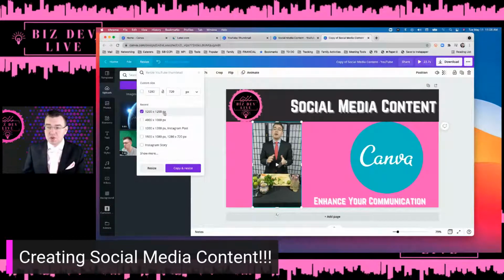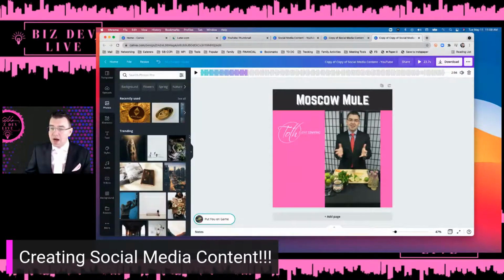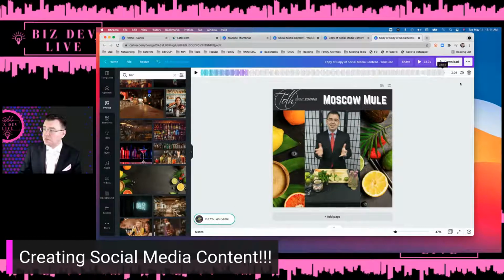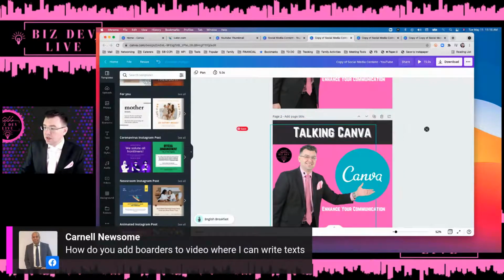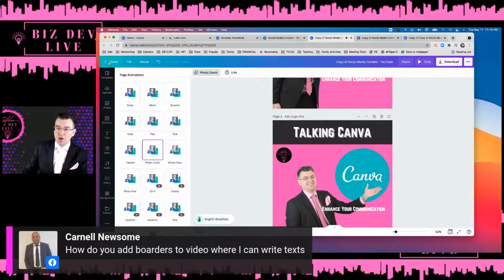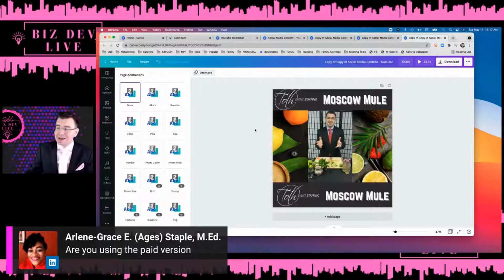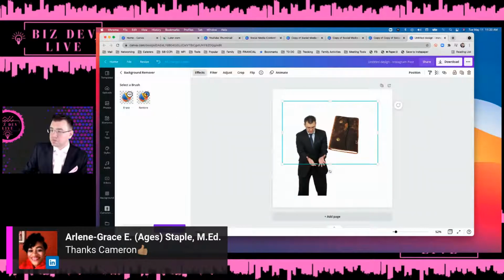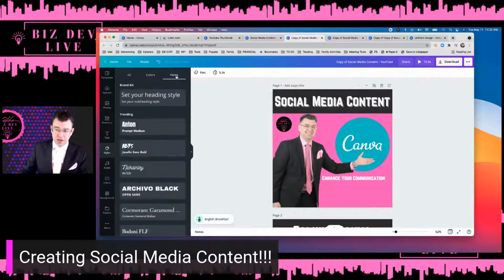Canva.com Social Media Content | Biz Dev Live Episode 244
Takeaways

+ How does Cameron use Canva?
 - YouTube Thumbnails
 - Convert Thumbnails to Instagram and LinkedIn content
 - Video Graphics
 - Additional Social Media Content
 - Fast Graphic Solutions

+ Potential for entrepreneurs is limitless!
+ How can apps like Canva up your game?  Faster, easier, more useful

Not a paid endorsement.  Canva is a helpful tool that I use everyday and it may be helpful to you too.

BIZ DEV LIVE THEME SONG
MUSIC
Produced by: Epik The Dawn

Canva.com Social Media Content | Biz Dev Live Episode 144